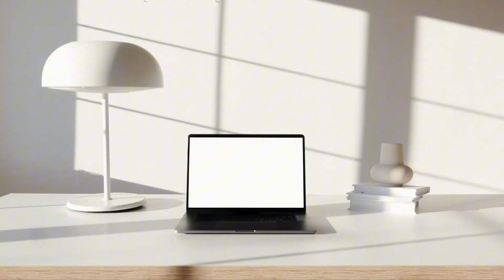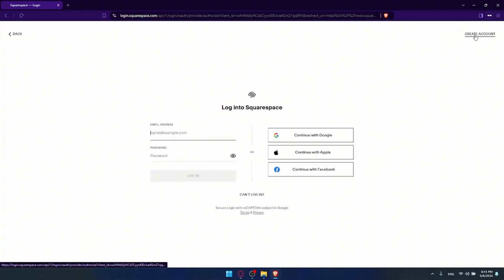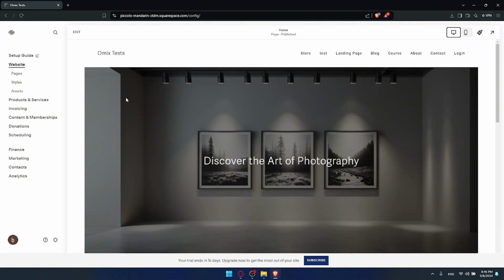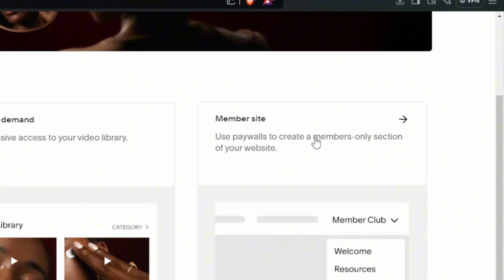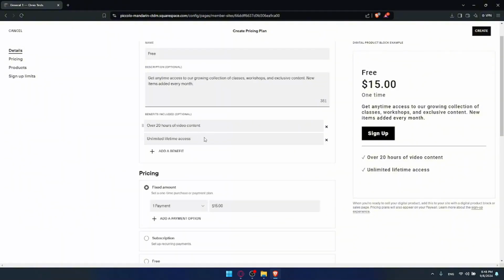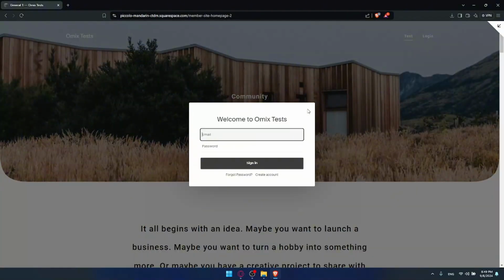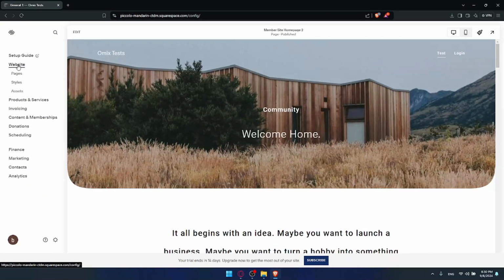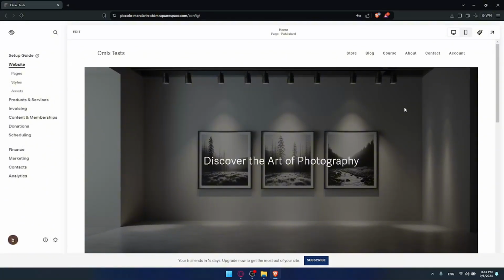How To Create Login Page on Squarespace ! (Full Tutorial)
Today we talk about squarespace tutorial,how to use squarespace,squarespace help,squarespace tutorial for beginners,squarespace for beginners